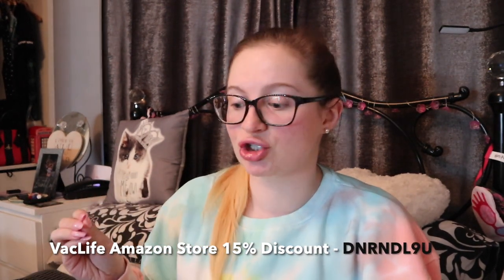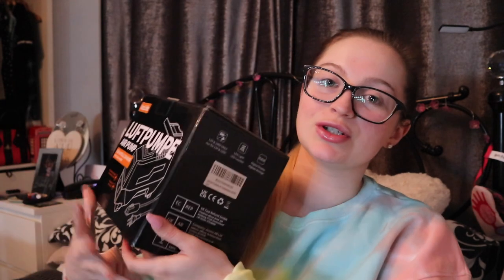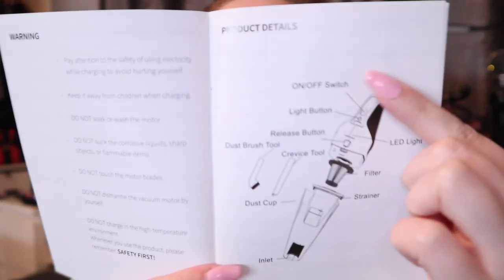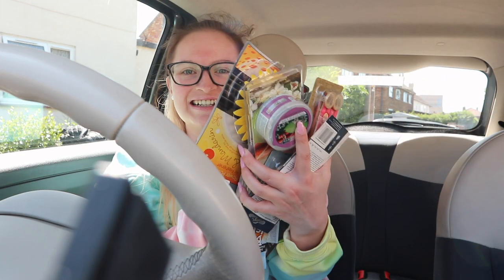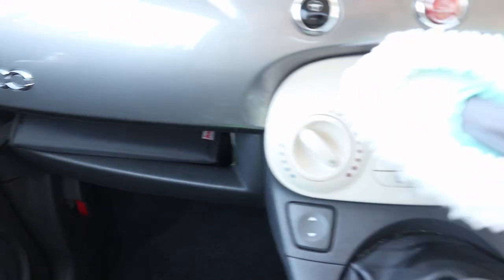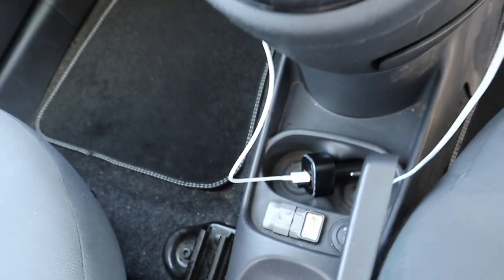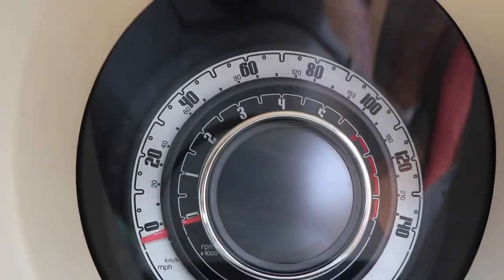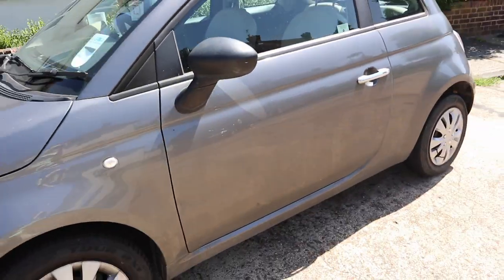My Fiat 500 Car Tour *VacLife*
So we have a completely different video today where you finally meet 'Bug'! My little Fiat 500 that gets me from A-B and is very well loved bless her...

This video has very kindly been gifted some items that we put to good use and help me become the adult that I am so desperately trying to be ha!

Content:
VacLife Air Pump (VL708)
VacLife Cordless Handheld Vacuum Cleaner (VL106)

'Autumn/Winter 2021...' Playlist: Let's get into all the festivities and change up this hair colour once again!

xxShannonLeighxx